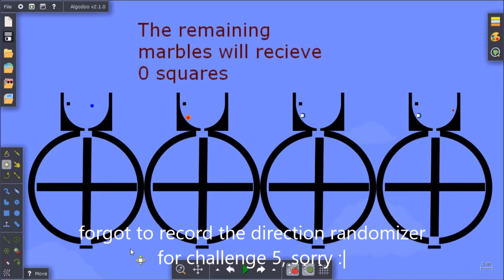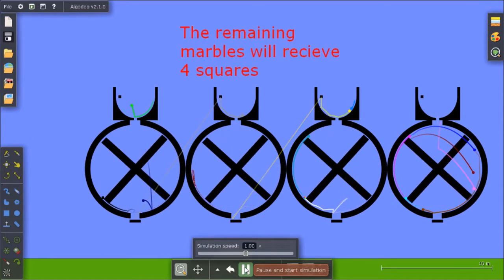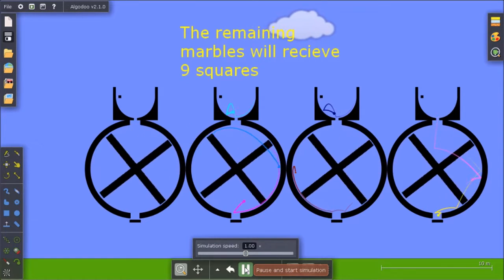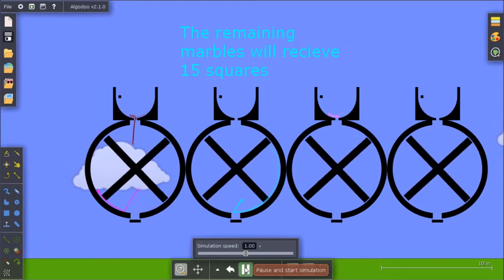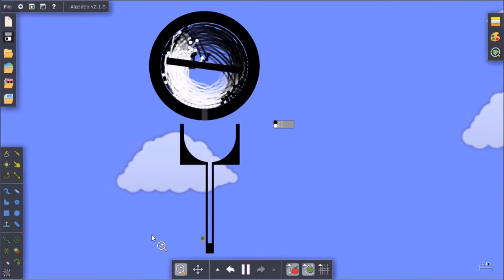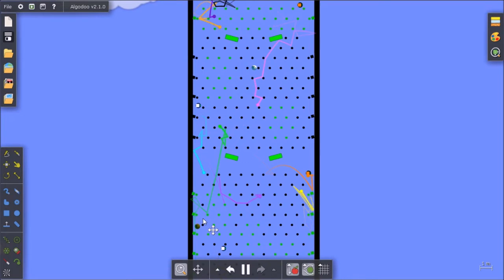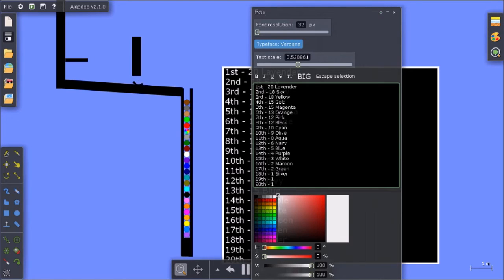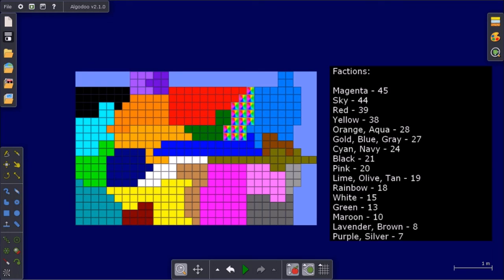Algodoo! Marble Factions Season 2! Part 3